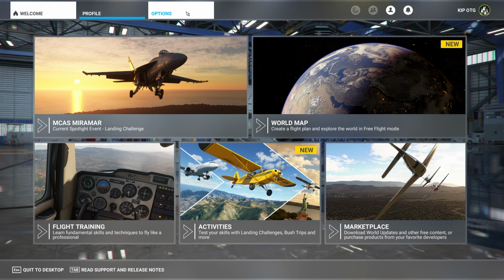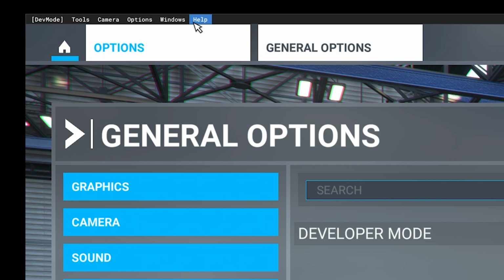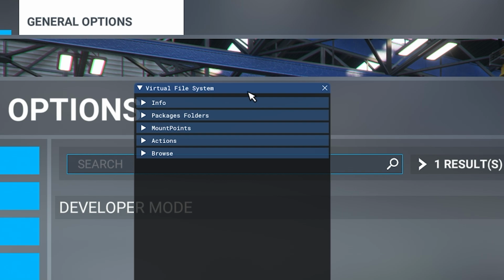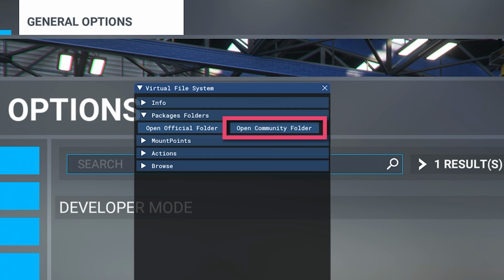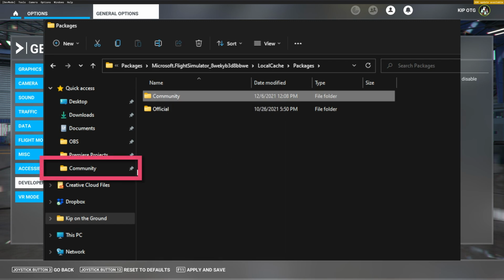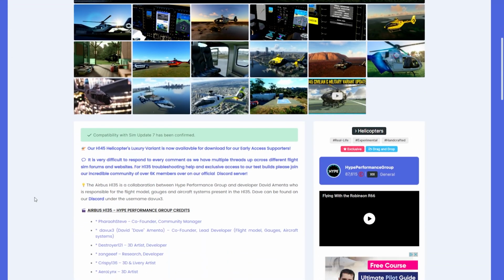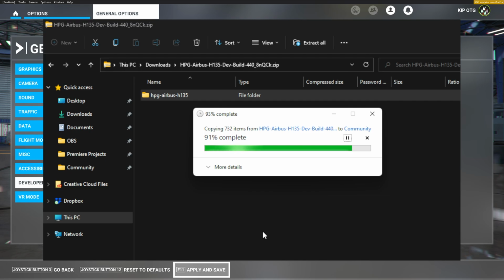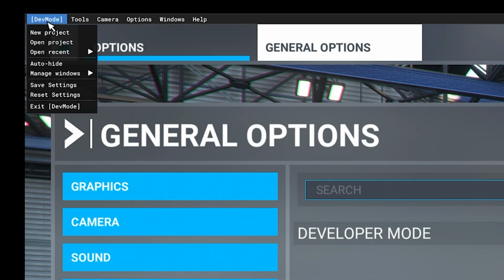MSFS 2020: Installing Mods/Addons / Finding the Community folder in Microsoft Flight Simulator 2020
Learn how install community mods in Microsoft Flight Simulator by finding the Community folder on your PC. There, you can install third-party add-ons and mods, like liveries, scenery, and custom planes.

=== Chapters ===
0:00 Introduction
0:30 Finding your Community folder
1:30 Pinning the folder for easy access
2:02 Installing mods
2:45 A note about Sim Updates
3:01 Conclusion

=== Discord Server ===
If you want to chat with me and other subscribers, join us in the "On the Ground" Discord server